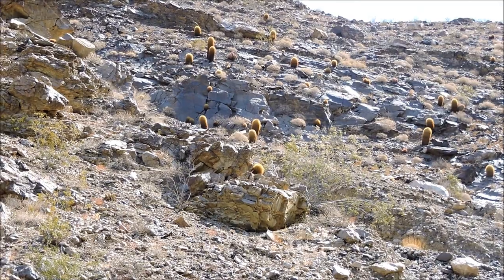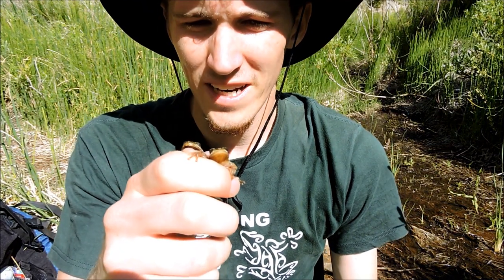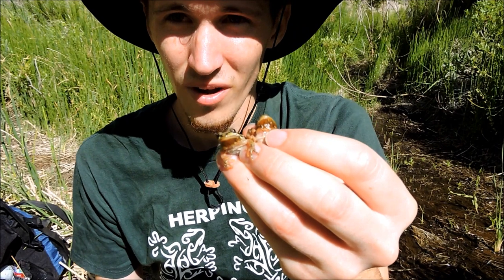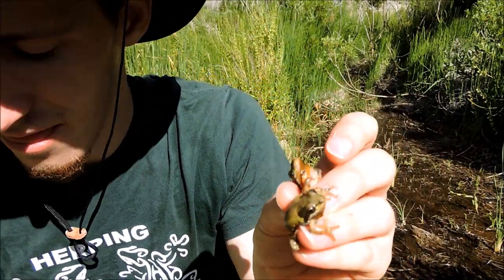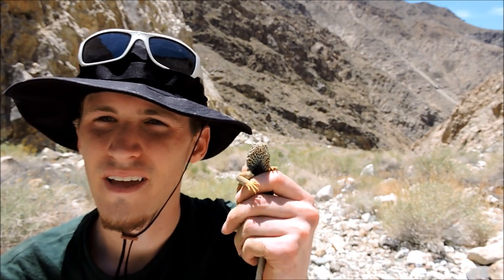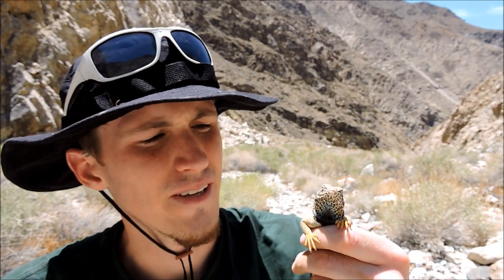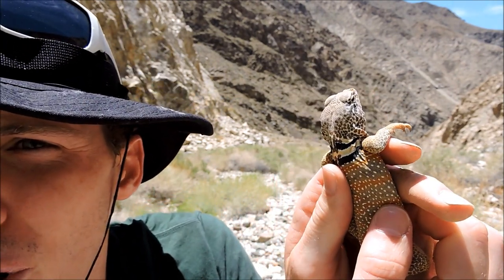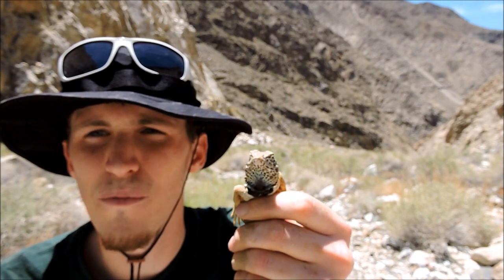Reptiles of the Mojave Desert Part 9, The Baja California Treefrog and the Collard Lizard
Baja California Treefrog and Great Basin Collard izard